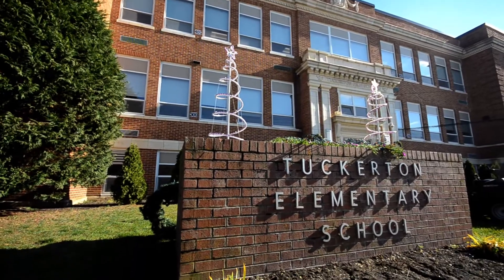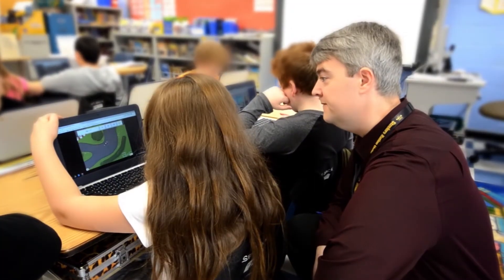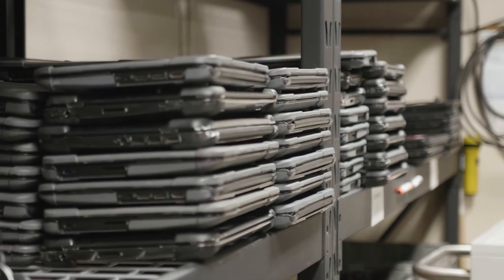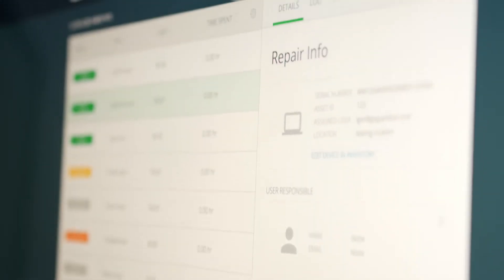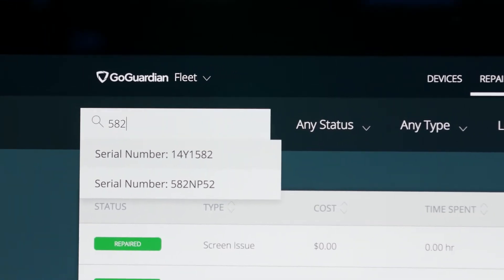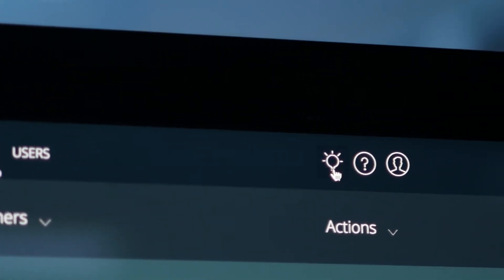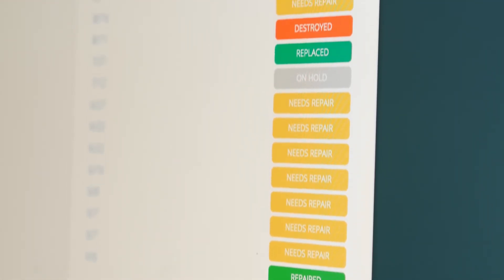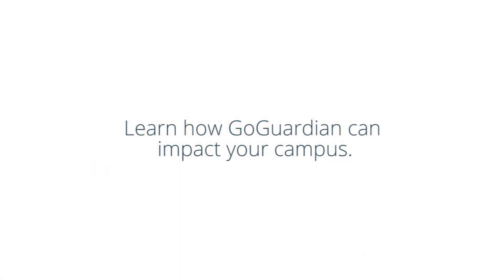Tuckerton Elementary | Chromebook Management Success Story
Kyle Calderwood from Tuckerton Elementary School in New Jersey shares how GoGuardian Fleet helps him mass assign, manage, and track repairs of his Chromebook fleet.

Follow us and Kyle on Social.